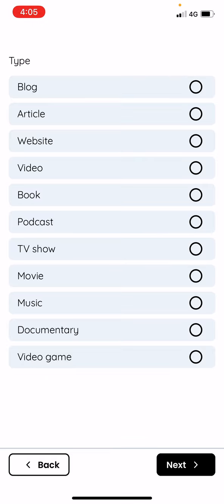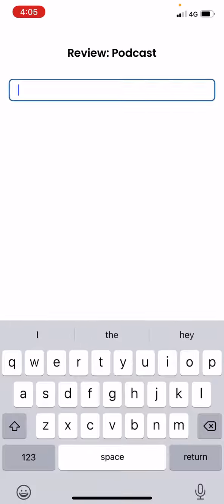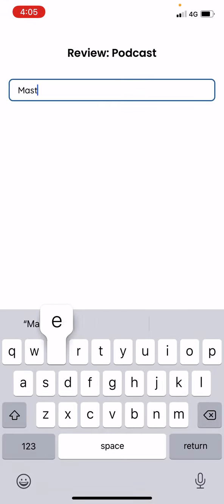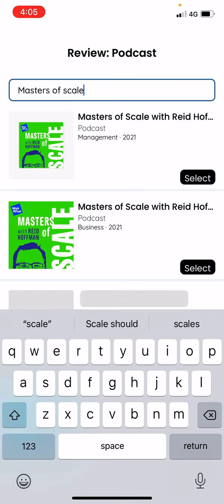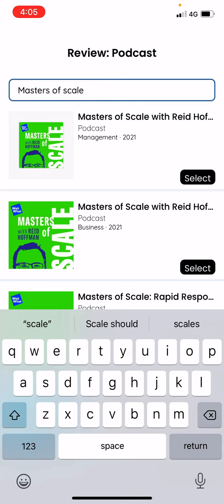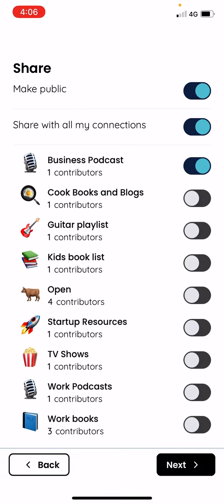How to add a review